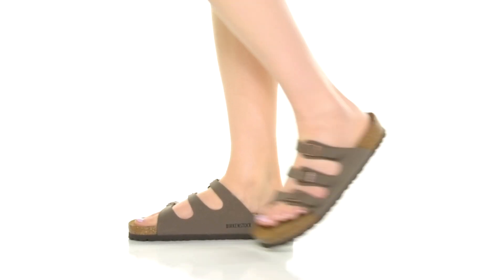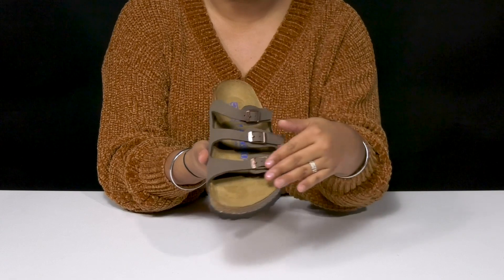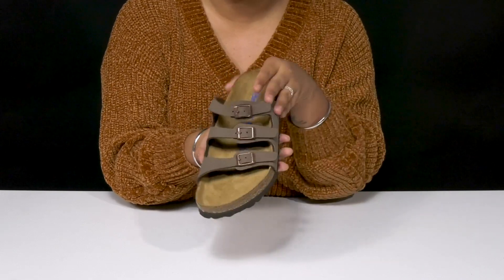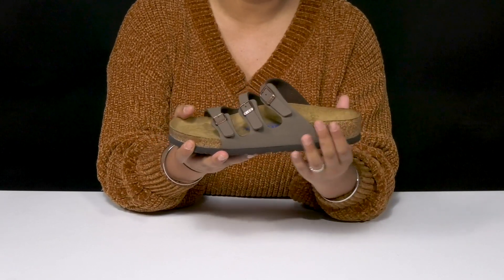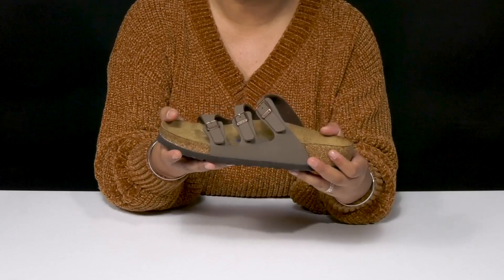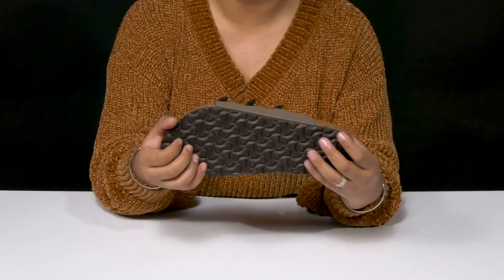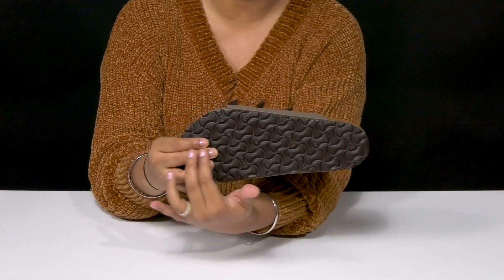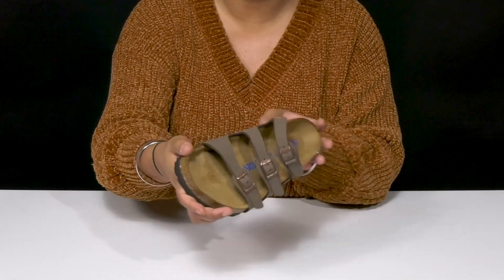Birkenstock Florida Soft Footbed - Birkibuc SKU: 7750004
The Birkenstock® Florida Soft Footbed is a fabulous triple-strap sandal that offers security and style.
Crafted in genuine Birkibuc™ upper with fully adjustable buckles for the perfect fit.
Anatomically correct cork footbed, crafted from cork that is 100% renewable and sustainable, encourages foot health.
The suede lined, foam padded, contoured footbed will mold to the shape of your foot creating a custom footbed that supports and cradles you each and every step.
Raised toe bar is designed to encourage the natural gripping motion of your feet, exercising your legs and aiding circulation.
Neutral heel profile and deep heel cup keeps the natural padding of your foot where it belongs - under the heel, distributing your body weight more evenly.
Flexible EVA outsole offers lightweight, shock absorbing support with lasting durability.
Dual layer Jute top wicks away moisture while the bottom adds strength and makes resoling easy.
You will enjoy your Birkenstocks for years because they can be repaired, resoled or even completely renewed.
Heat Warning  - Cork footbeds or EVA soles can be damaged by exposure to concentrated heat. Do not leave your footwear in direct sunlight or in closed cars on warm days. If your footwear becomes wet, allow it to air dry slowly, away from direct heat.

Product measurements were taken using size EU 39 (US Women's 8-8.5), width Regular. Please note that measurements may vary by size.